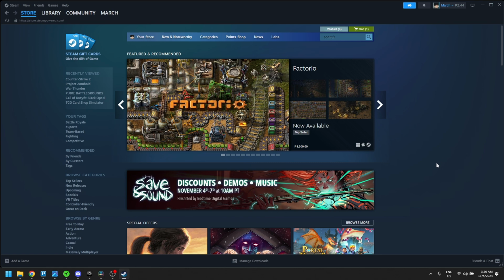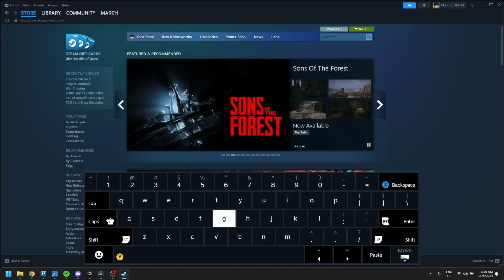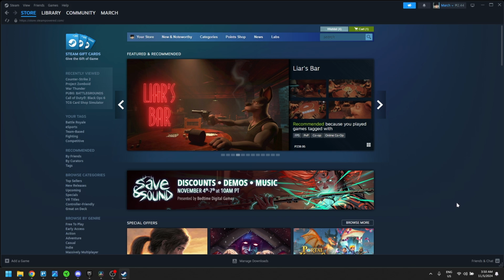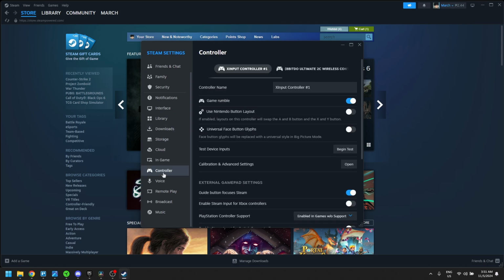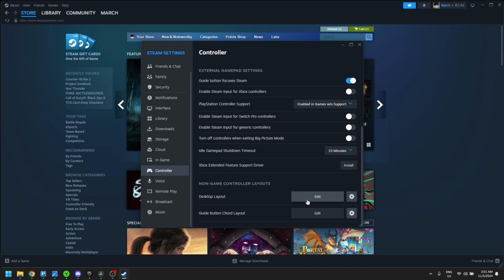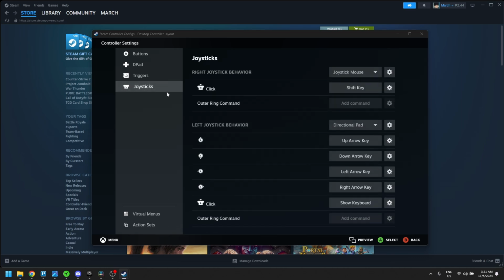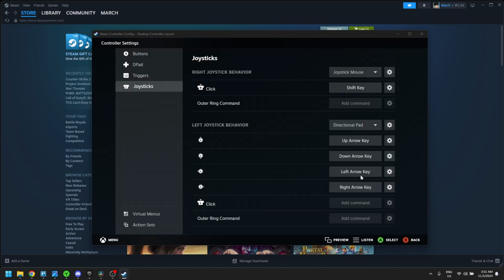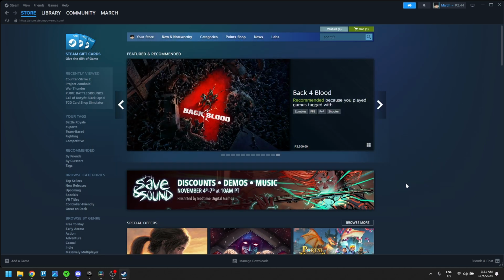How To Disable Steam Virtual Keyboard For PS4 PS5 & Xbox Controllers (2025)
In this video, I am going to show you how to disable the Steam virtual keyboard for PS4, PS5, and Xbox controllers in 2025 with a full guide. I will walk you through the necessary steps to turn off the virtual keyboard for a smoother gaming experience.

0:00 INTRO
0:05 DISABLE STEAM VIRTUAL KEYBOARD